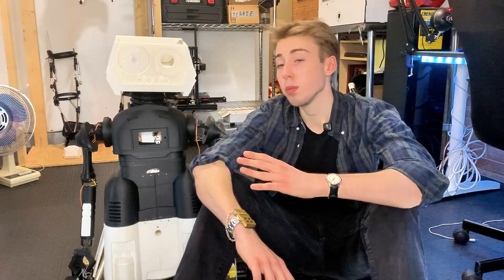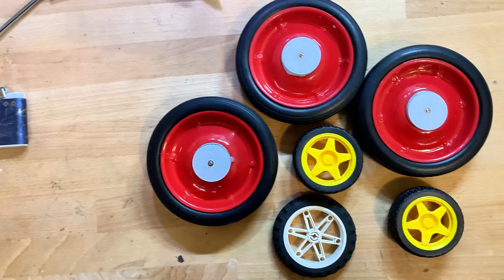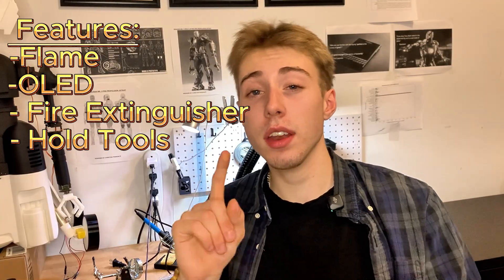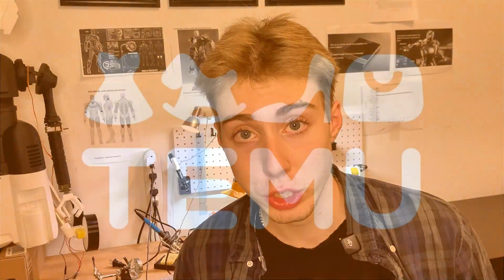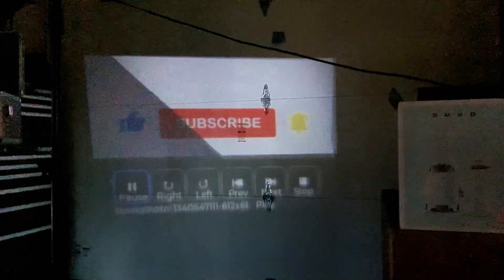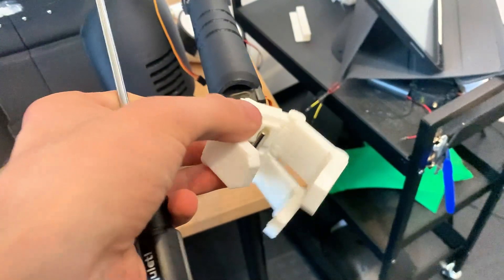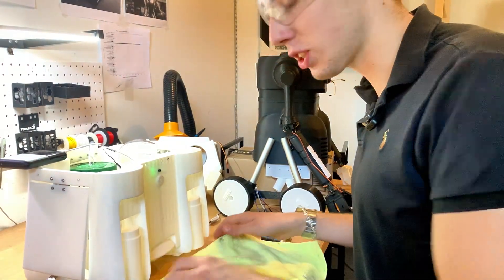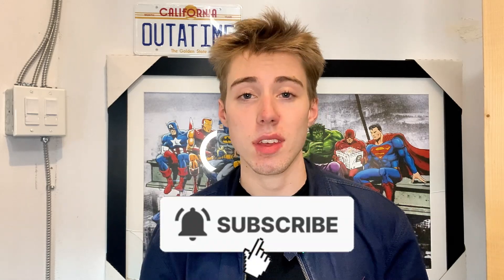Building H. E. R. B. I. E. In Real Life! The Ultimate Workshop Assistant Part 2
In this video I continue building H. E. R. B. I. E. from the Fantastic 4! this episode is installing all of the features that go into H. E. R. B. I. E.

Timecodes
0:00 - Intro
0:15 - Changes
2:06 - Features
2:16 - Lighter
3:06 - Taser
3:17 - Projector
4:21 - OLED Screen
5:18 - Robotic Hands
5:31 - Fire Extinguisher
7:17 - Outro